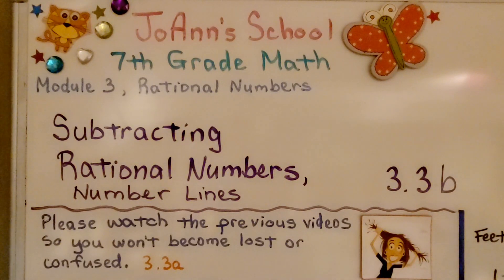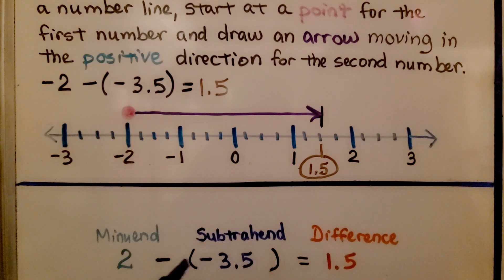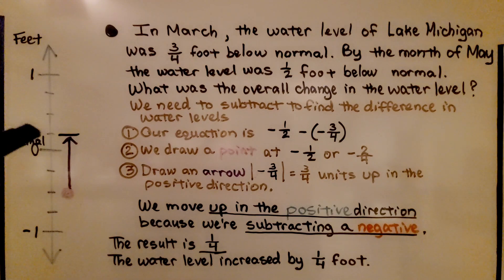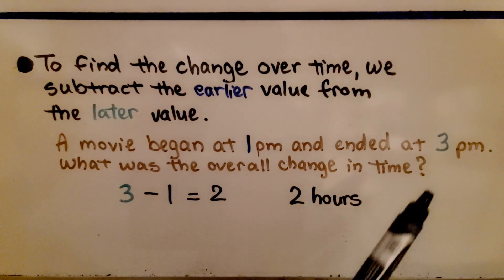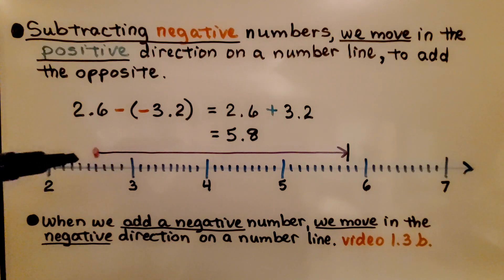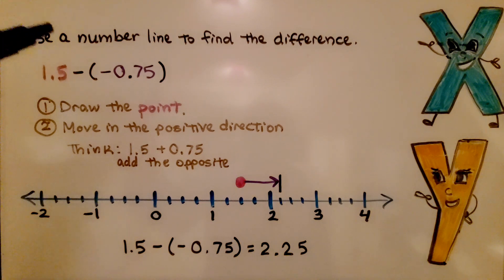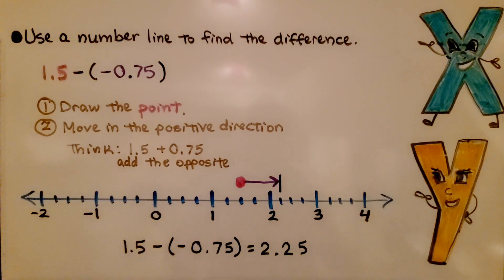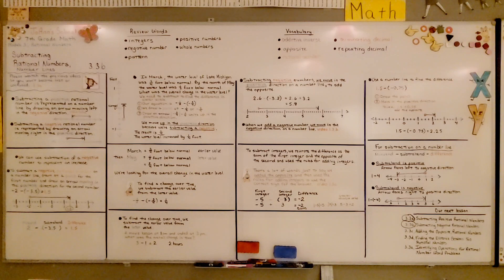7th Grade Math 3.3b, Subtracting Rational Numbers, Number Lines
Subtracting a negative rational number is represented by drawing an arrow moving right in the positive direction above a number line. We can use subtraction of a negative number to represent an increase. To model subtraction of a negative rational number on a number line, we start at a point for the minuend and draw an arrow moving in the positive direction for the subtrahend. We show a walk-through for a word problem in which we need to find the change over time, by subtracting a negative rational number.

Language: English
2018 copyright
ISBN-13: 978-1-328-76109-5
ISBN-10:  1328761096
Item Weight: 2.4 pounds
Paperback: 560 pages
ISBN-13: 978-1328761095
Product dimensions: 8.5 x 1.07 x 1.12 inches
Reading level: 12 - 13 years